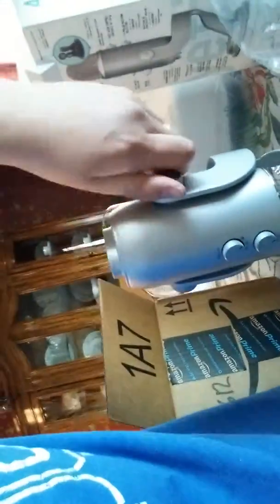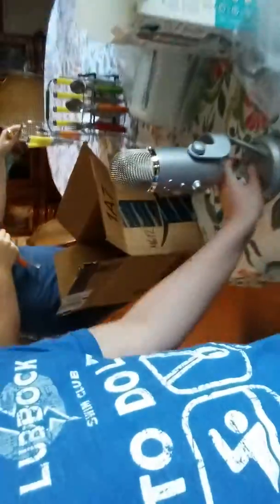1st unboxing!! (sorry about the camera angle!)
Hey guys, sorry if this comes at a weird time, I have to upload it on my phone, but I hope you enjoy!